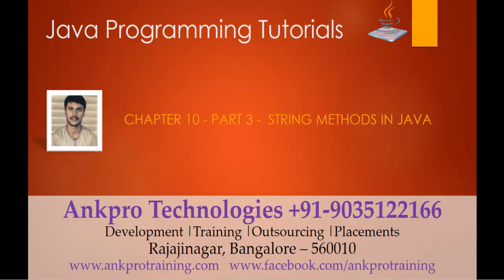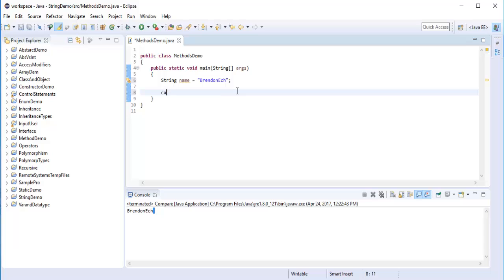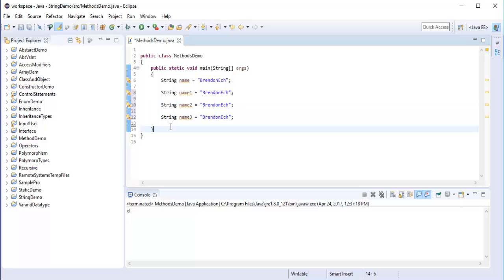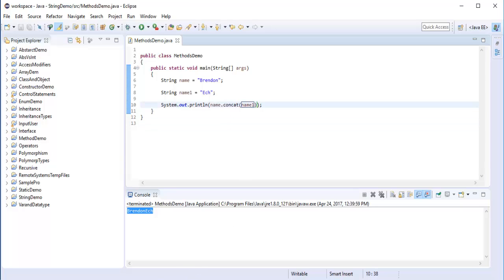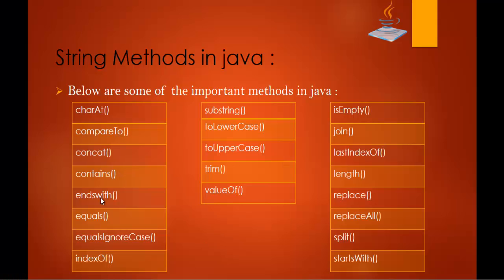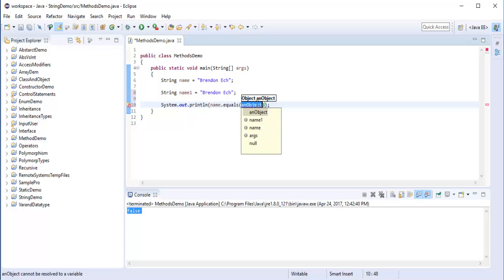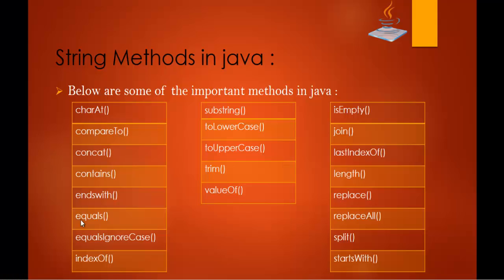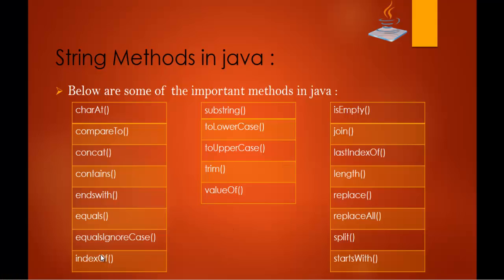Java for beginners - Chapter 10 : Important string methods in Java Part - 3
String Methods in java :
charAt()
compareTo()
concat()
contains()
endswith()
equals()
equalsIgnoreCase()
indexOf()
substring()
toLowerCase()
toUpperCase()
trim()
valueOf()
isEmpty()
join()
lastIndexOf()
length()
replace()
replaceAll()
split()
startsWith()

ankpro
ankpro training
Asp.net MVC
C#
C sharp
Bangalore
Rajajinagar
Selenium
Coded UI
Mobile automation testing
Mobile testing
JQuery
JavaScript
.Net
C
C++
Components of the .Net framework
Hello World
Literal